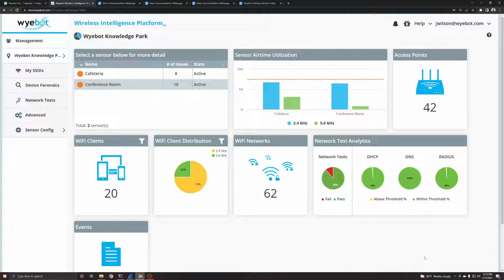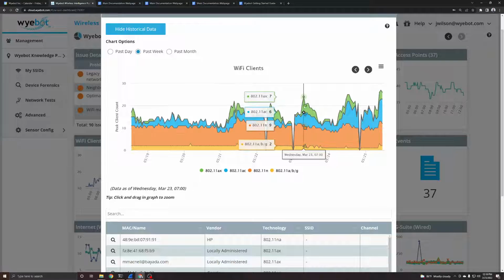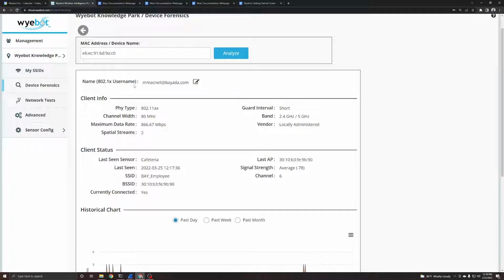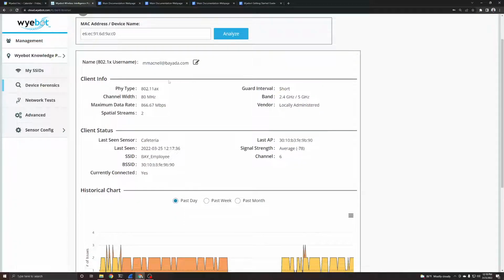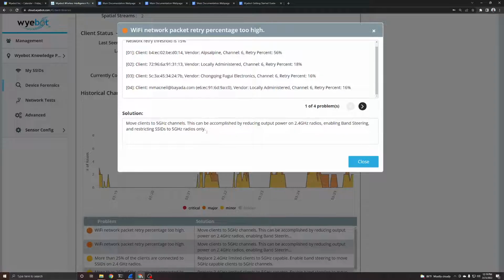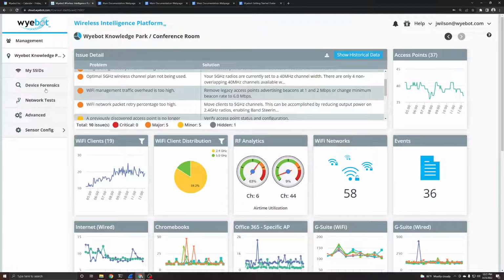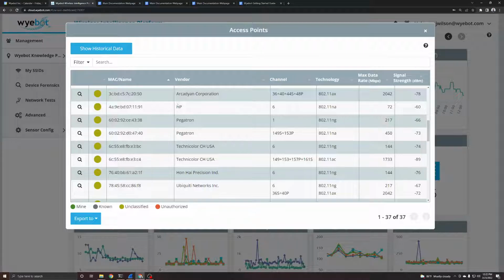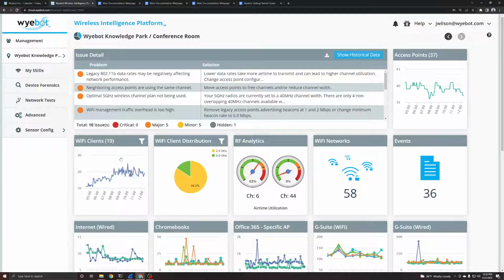Wyebot Software Features Training - March 2022 DeviceForensics